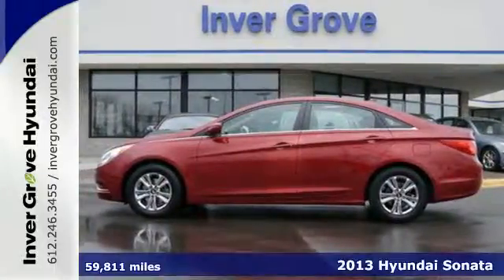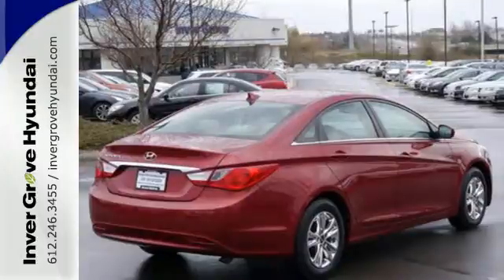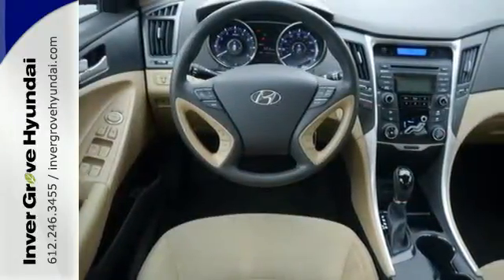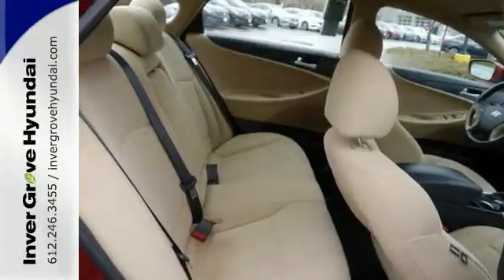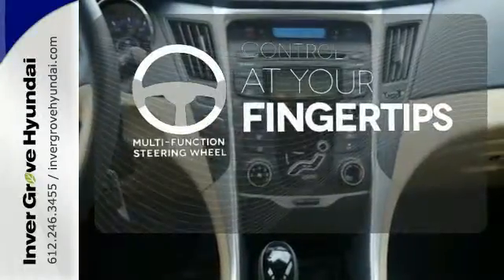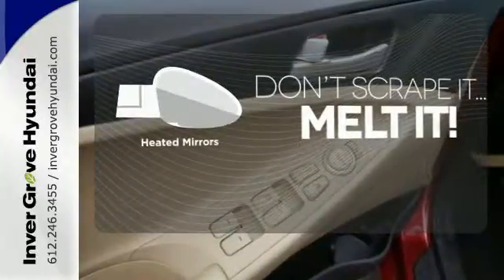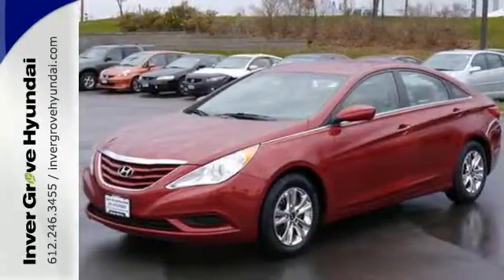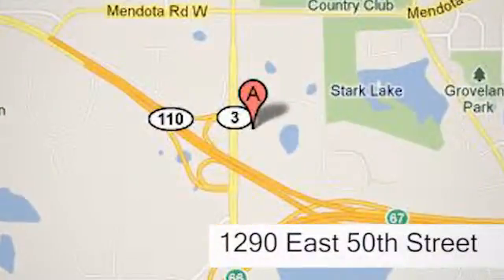2013 Hyundai Sonata Minneapolis MN St Paul, MN B7602 - SOLD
Year: 2013
Make: Hyundai
Model: Sonata
Trim: 4dr Sdn 2.4L Auto GLS PZEV
Engine: 2.4 L 4 Cyl. Cyl.
Transmission: 6-Speed A/T
Color: Sparkling Ruby
Interior: Camel
Mileage: 59811
Stock #: B7602
VIN: 5NPEB4AC7DH703751
**HYUNDAI CERTIFIED**, **ONE OWNER**, and **ACCIDENT FREE HISTORY**. Camel w/Premium Cloth Seating Surfaces. Hurry and take advantage now! There isn't a cleaner 2013 Hyundai Sonata than this fuel-efficient gem. What a perfect match! This outstanding Hyundai Sonata is available at the just right price for the just right person - You!

Address:
1290 E 50th Street